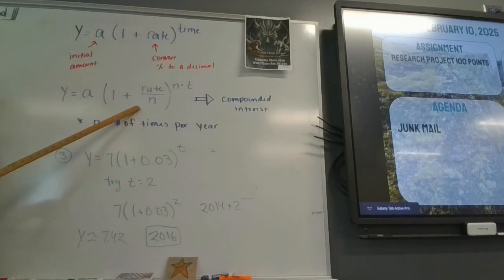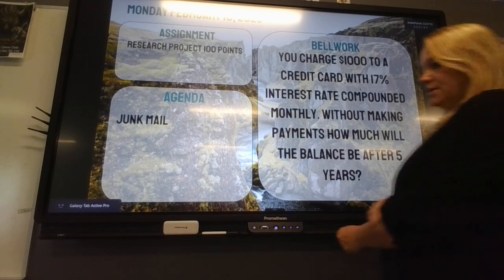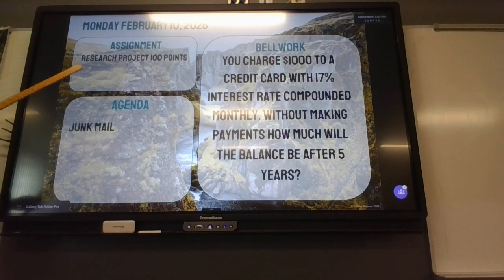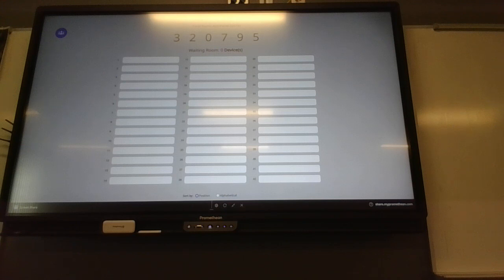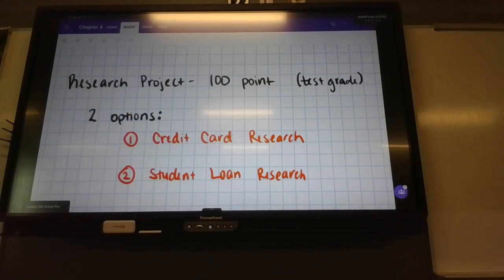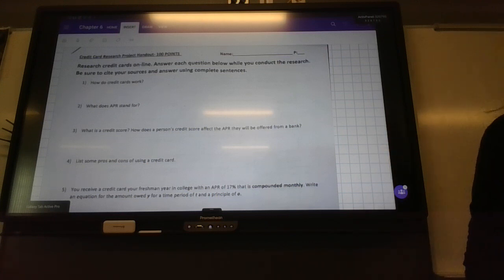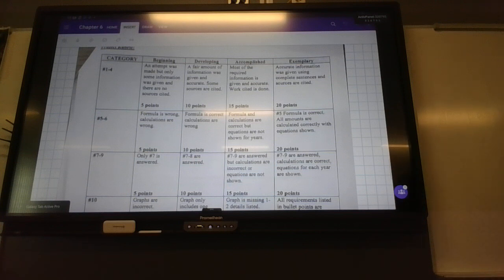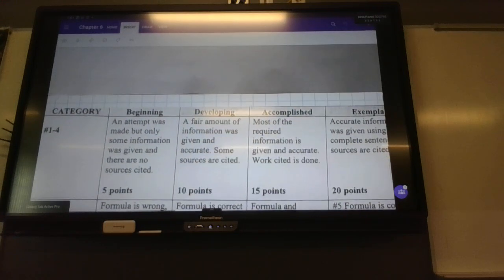Monday PAM 3